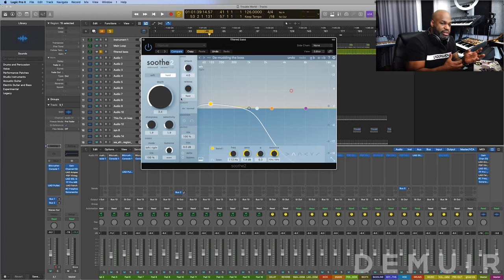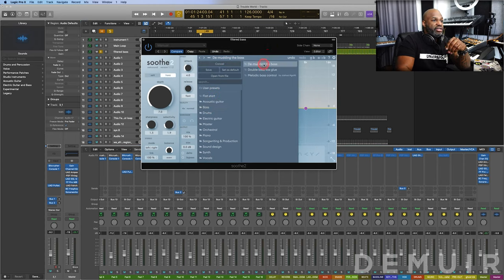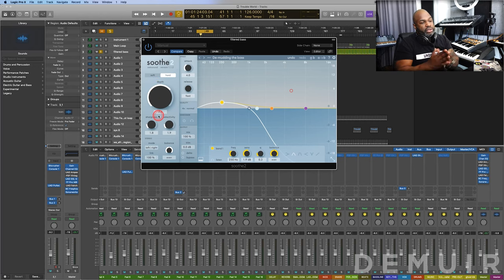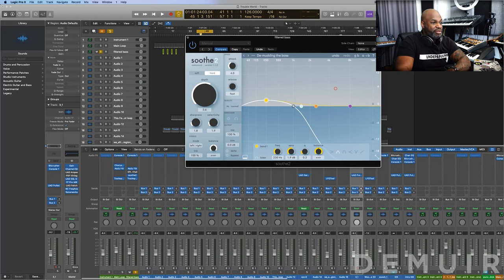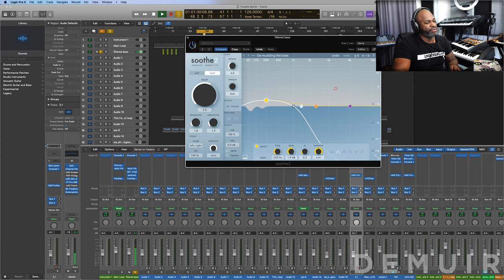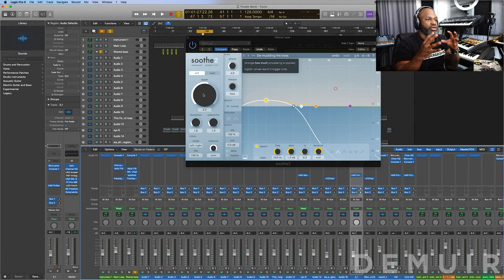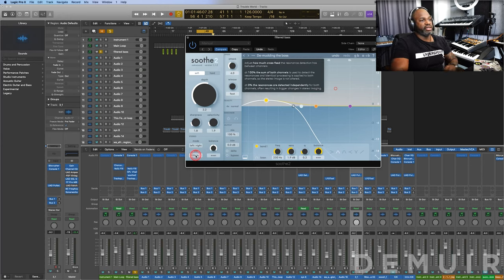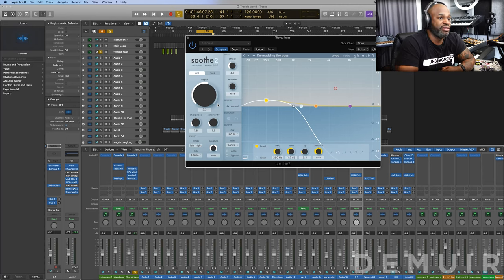Is Soothe 2 Worth It?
Demuir reviews Soothe2 with some great results.  Definitely wear headphones or watch this on with studio monitors.
Add me to IG: @Demuir

Socialize
Soundcloud.com/djdemuir
Soundcloud.com/PurveyorUnderground